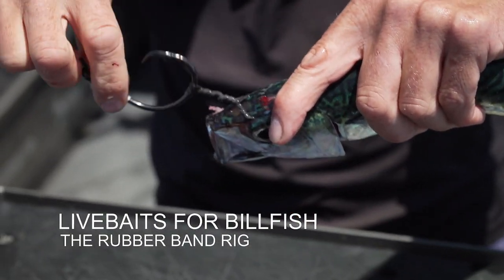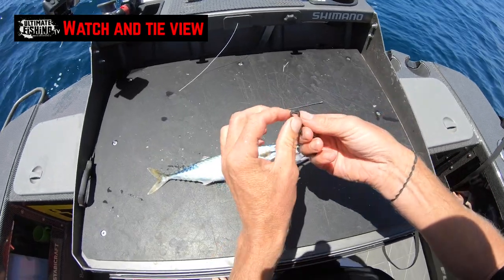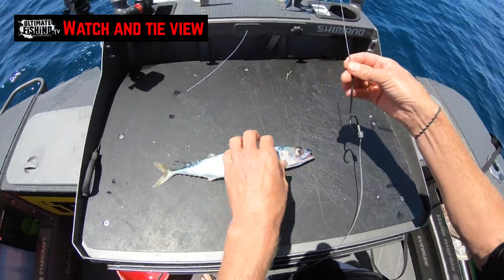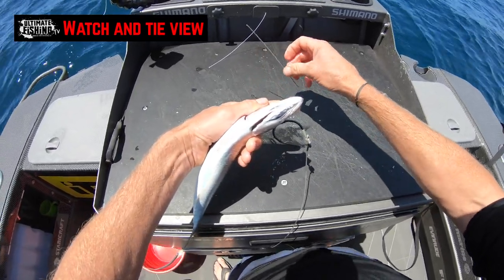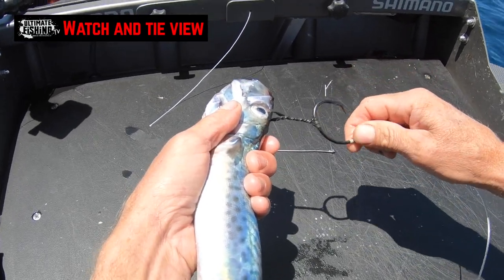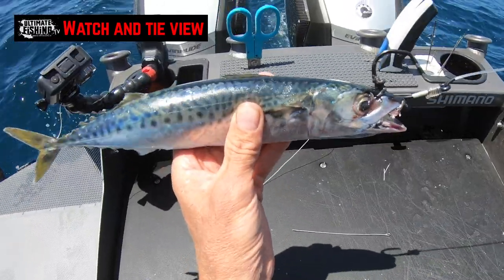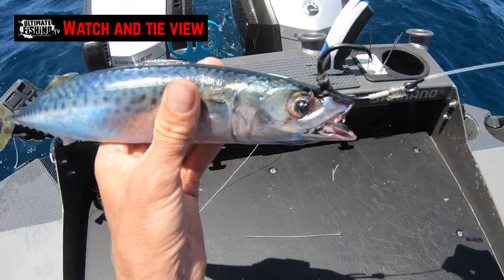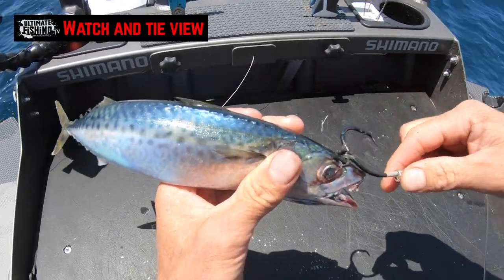Livebaits for billfish the rubber band rig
Matt Waston demonstrate in our Watch & Tie view, how to use 'The Rubber Band rig' to rig live baits for billfish.